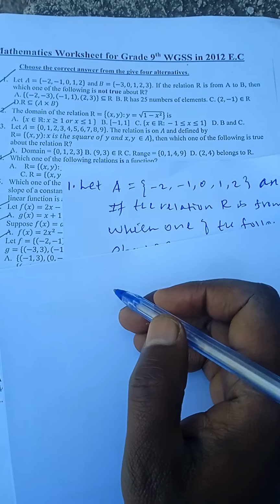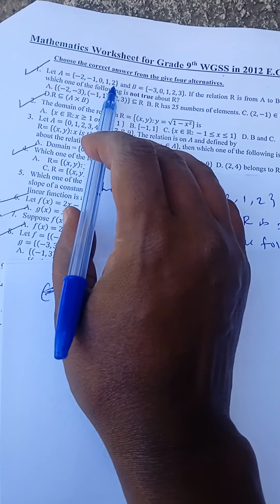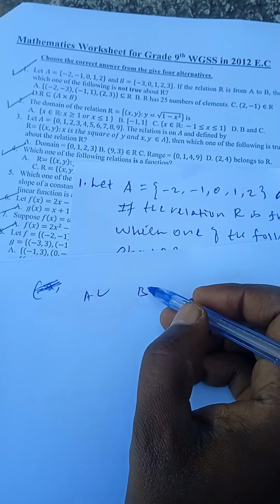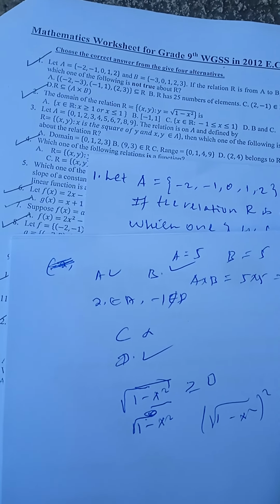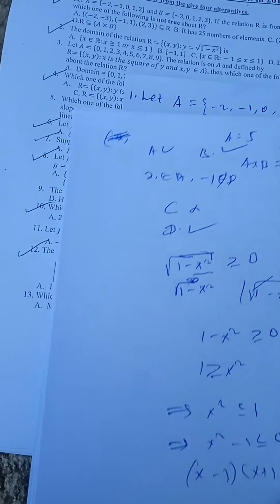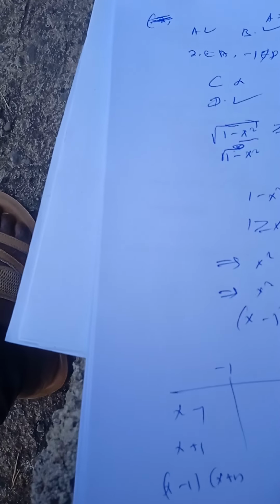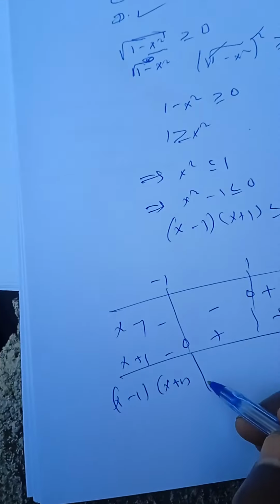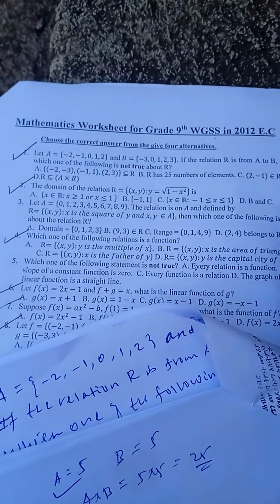November 25, 2022